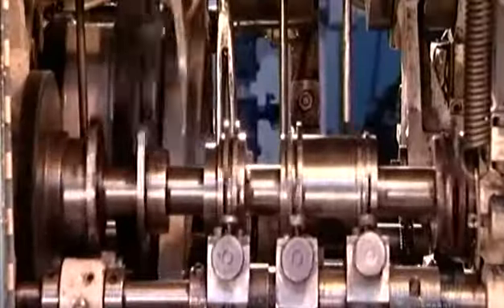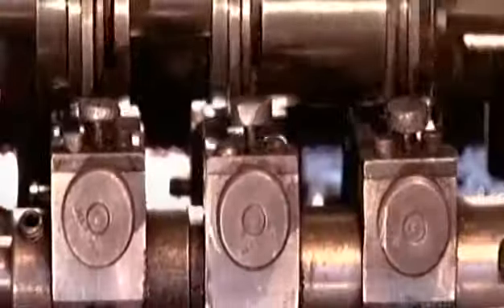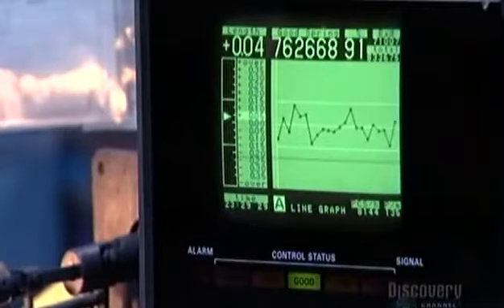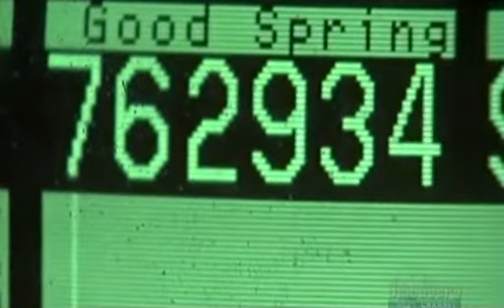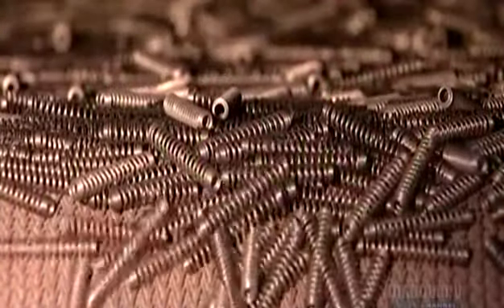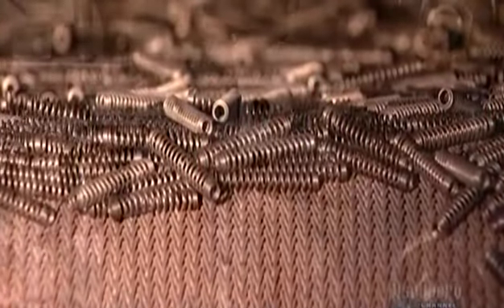How to make Springs {www downloadshiva com}